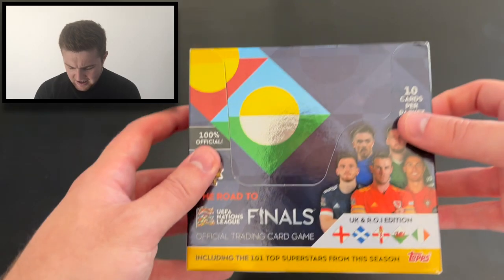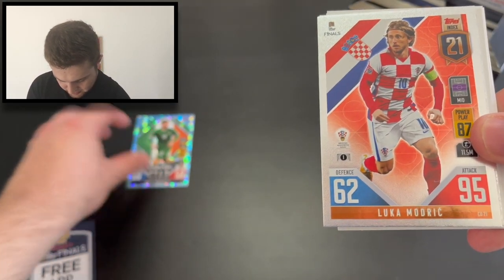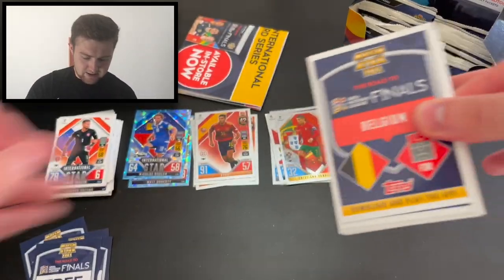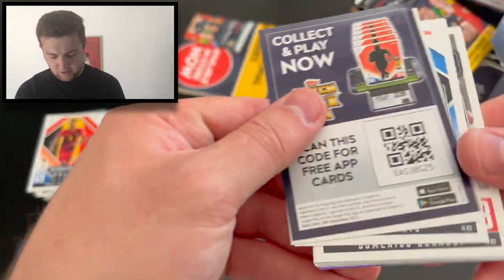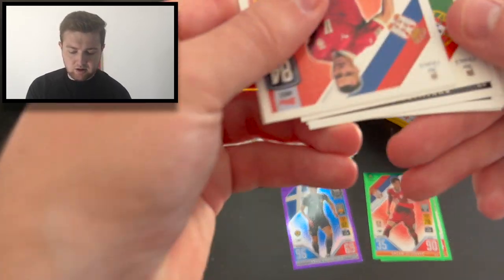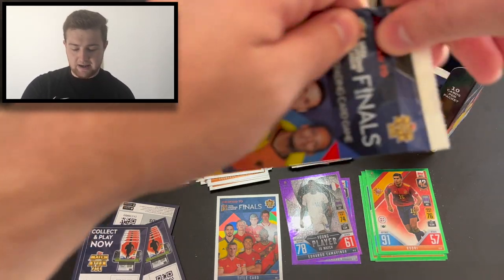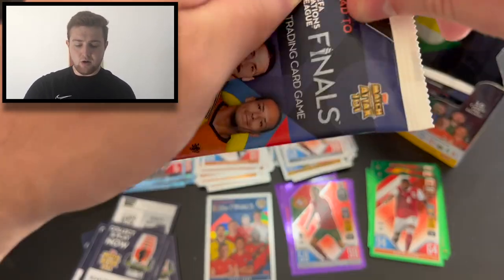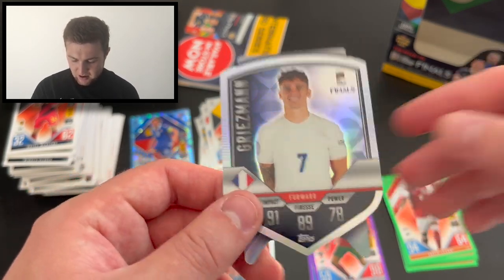BOX BREAK! | TOPPS MATCH ATTAX 101 THE ROAD TO UEFA NATIONS LEAGUE FINALS | PACK OPENING | 24 PACKS!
Welcome back to the channel and in today's video, I open a full booster box of 24 packets of the new Topps Match Attax 101 The Road to UEFA Nations League Finals collection! Each box retails at £48 with each packet of 10 cards retailing at £2! This was such a fun box break opening with some lovely parallel pulls as well as a brilliant Chrome Shield Card pull right at the end!

The debut Match Attax 101 Road to UEFA Nations League Finals collection has arrived! With 224 cards to collect of some of the biggest names in International football plus 10 Gold Limited Edition cards and exclusive Match Winner LE's and World Class Warrior LE's this collection is packed full of exciting chase cards. There are also Crystal, Purple and Green parallels, Chrome Shield cards, Autogrpah cards plus Coin Relic cards for the first time to collect, as well as country exclusive Homegrown Hero Limited Edition cards!

Don't forget you can buy products, including boxes, for the new Topps Match Attax 101 2022 collection directly from topps!

GBW is a huge friend of the channel and you can check out his youtube channel